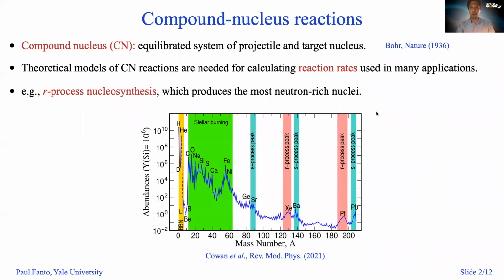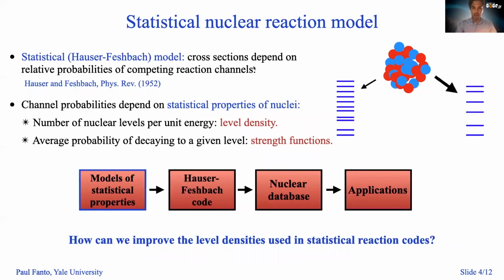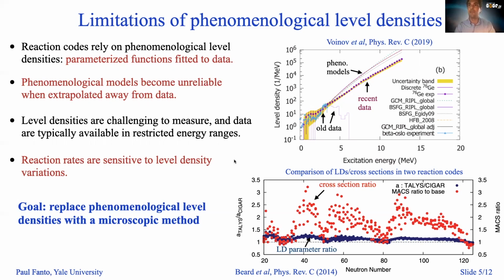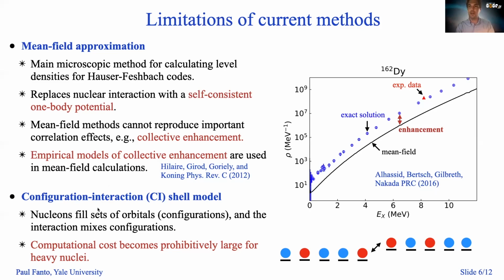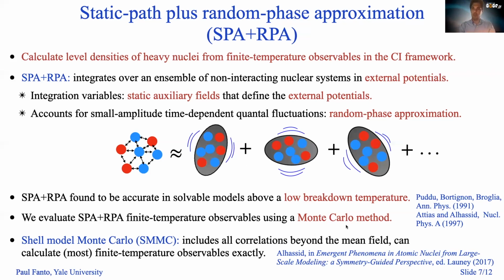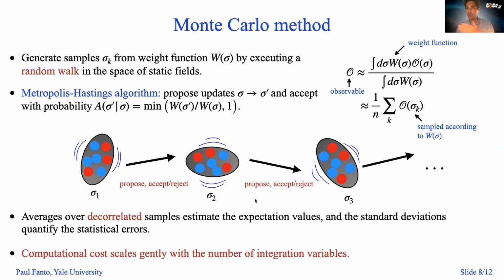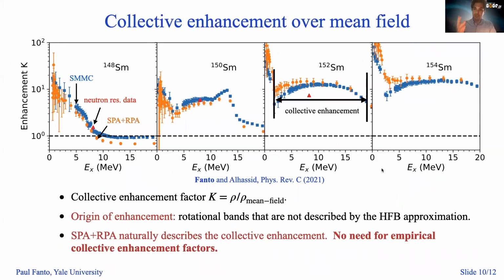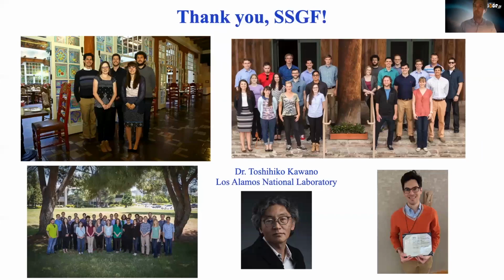DOE NNSA SSGF 2021: Statistical Properties of Nuclei: Beyond the Mean-Field Approximation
Statistical properties of nuclei, in particular nuclear level densities, are important inputs to the Hauser-Feshbach model of compound-nucleus reactions. This statistical reaction model has important applications in basic nuclear science, nuclear astrophysics, and stockpile stewardship. Phenomenological models of level densities become unreliable when extrapolated to rare isotopes and mean-field methods based on an effective nuclear interaction neglect important correlation effects. In this talk, I will present an application of the static-path plus random-phase approximation (SPA+RPA) to calculate the state densities of heavy nuclei. The SPA+RPA includes large-amplitude static fluctuations and small-amplitude quantal fluctuations beyond the mean-field approximation. We show that the SPA+RPA provides an excellent description of the state densities of samarium isotopes. In particular, the SPA+RPA naturally reproduces the collective enhancement relative to mean-field state densities in deformed nuclei.

Abstract Author(s): Paul Fanto